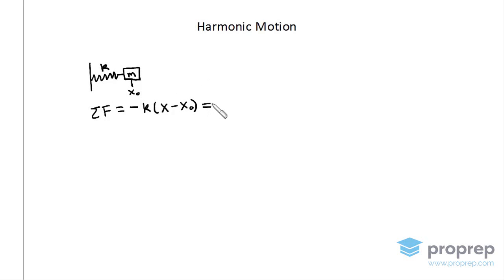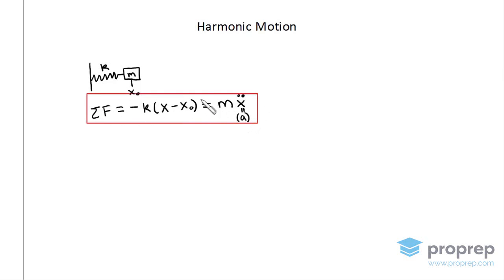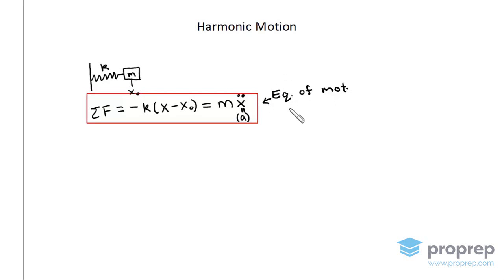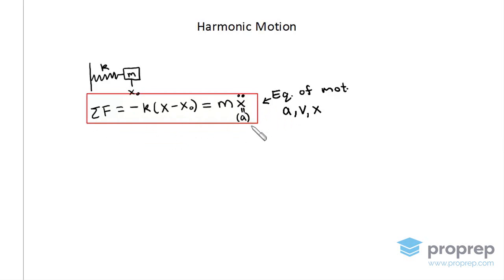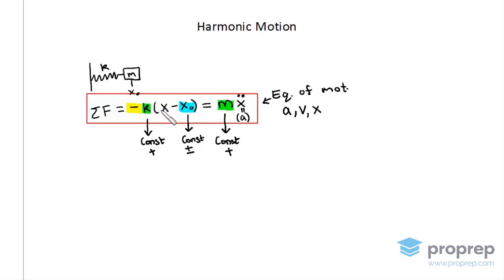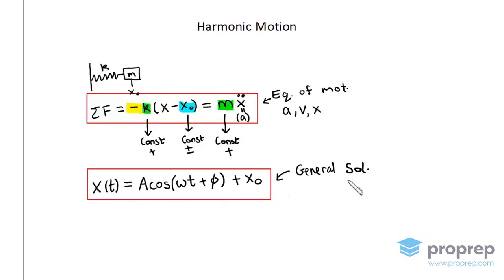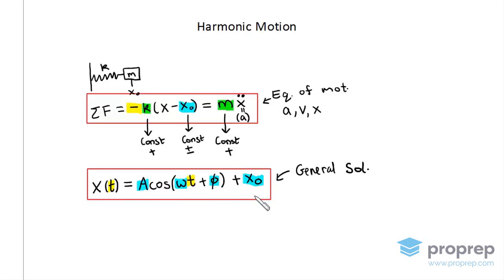Simple Harmonic Motion - Explained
Hello, this lesson is an introduction to harmonic motion. Now, when we're dealing with harmonic motion, we have a spring, which is attached to something that doesn't move so in this case, a wall. And then on the other end of the spring, we have some kind of mass attached to it. Now we say that the spring has a constant OK, which is called K. And when we're writing out an equation for the sum of the forces when dealing with this, so we'll say that the sum of all of the forces is equal to negative spring, constant negative K multiplied by X minus X zero.